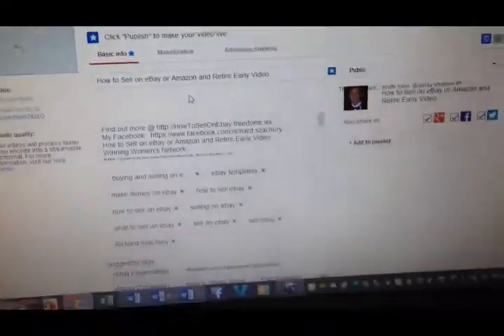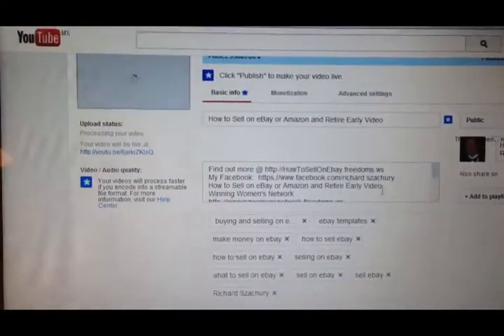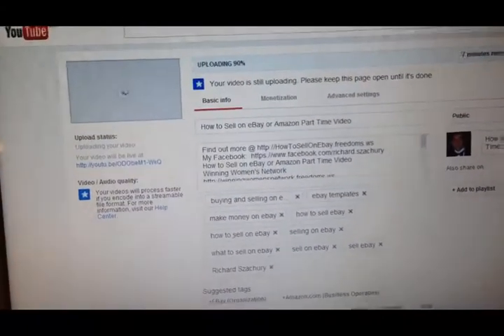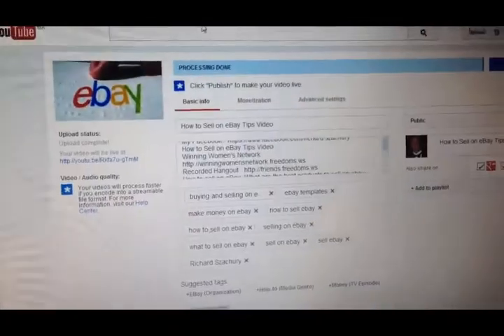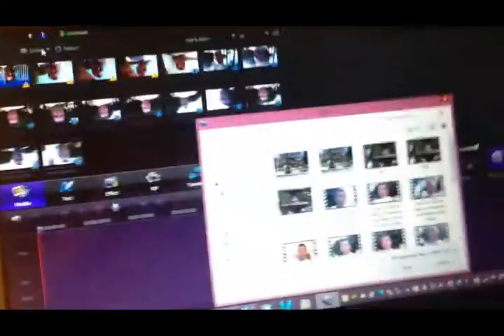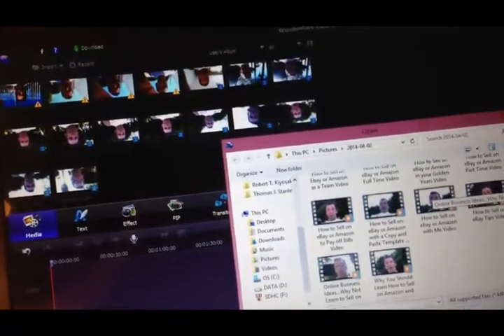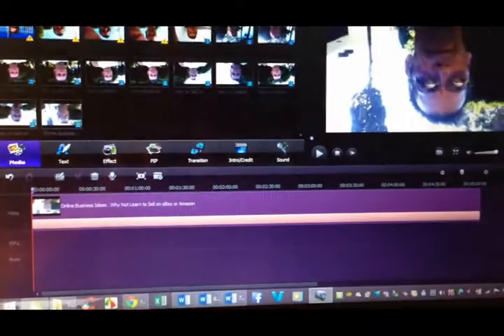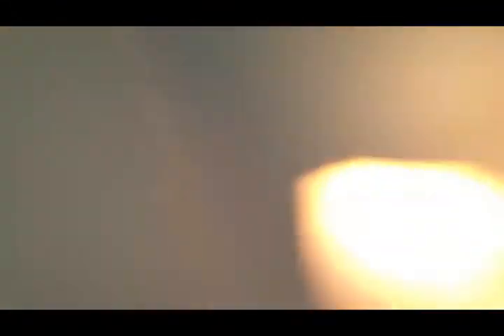How to load 5 Videos on YouTube and Have another Set Ready to Go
Sell on eBay and Earn Money on the Internet
How to sell on eBay, What are the best products to sell on ebay
Top Keywords Search for How to sell on eBay.
buying and selling on ebay
ebay templates
make money on ebay
how to sell ebay
sell ebay
how to sell online
how to sell in ebay
how to sell products online
how to sell things online
how to sell things on ebay
how to sell stuff online
how to sell stuff
sell online
buying and selling
sell stuff
sell products online
selling on the internet
selling on line
things to sell on ebay
sell items
online selling
ebay selling
ebay sell
online selling sites
ebay how to sell
sell stuff on ebay
online sell
selling items
selling stuff
making money on ebay
how do i sell on ebay
ebay stores
ebay official site
ebay sign in
ebay tools
ebay account
ebay sales
auction sites
ebay business
ebay to sell
selling sites like ebay
ebay seller account
selling websites like ebay
how to use ebay
ebay software
how do you sell on ebay
products to sell online
best products to sell online
what to sell online
things to sell online
items to sell
how to auction on ebay
how to sale on ebay
ebay ecommerce
products to sell on ebay
ebay business ideas
ebay template
ebay seller tools
ebay selling software
ebay selling tools
ebay lister
ebay listing template
ebay listing
start an ebay business
starting an ebay store
hot selling items on ebay
ebay sellers
ebay seller
best selling items on ebay
what sells on ebay
top selling items on ebay
learn to sell on ebay
sell it on ebay
selling on ebay tips
items to sell on ebay
stuff to sell on ebay
tips for selling on ebay
make money selling on ebay
ebay trading assistant
selling items on ebay
ebay consignment
sell items on ebay
selling on ebay for dummies
buy and sell on ebay
sell your stuff on ebay
best selling products on ebay
sell my stuff on ebay
selling stuff on ebay
help selling on ebay
ebay drop off
open ebay store
how sell on ebay
ebay selling service
free ebay templates
product to sell online
sell your items
selling products online
best things to sell online
e bay
ebay template design
ebay templates free
ebay buying
ebay consignment stores
ebay free stuff
free ebay template
ebay template free
where to sell online
selling products
places to sell online
stuff to sell online
how to sell on internet
stuff to sell
ebay selling strategies
ebay selling books
business on ebay
options for beginners
buying on ebay
how to sell on ebay for beginners
selling books on ebay
cost of selling on ebay
what sells best on ebay
hottest selling items on ebay
best selling ebay items
top selling ebay items
sell on ebay store
sell things on ebay
selling things on ebay
selling clothes on ebay
sell books on ebay
best sellers on ebay
how to start selling on ebay
learn how to sell on ebay
most sold items on ebay
ebay selling guide
how do you sell stuff on ebay
cost to sell on ebay
how to sell on ebay for beginners free
what sells well on ebay
how do you sell things on ebay
selling art on ebay
selling tips on ebay
ebay selling tips
ebay selling fees
selling on ebay fees
ebay drop shipping
top sellers on ebay
ebay drop off stores
how to buy on ebay
ebay top selling items
ebay drop off store
ebay best selling items
selling on e bay
ebay selling limits
ebay selling manager
hot sellers on ebay
tips on selling
ebay uk
selling products on ebay
learning to sell on ebay
advertise on ebay
to sell on ebay
auctions on ebay
buying cars on ebay
ebay buy and sell
ebay for dummies
selling on ebay tutorial
best selling on ebay
how to sell on ebay for free
sell on ebay for you
sell on ebay for me
selling furniture on ebay
selling records on ebay
how do i sell stuff on ebay
fees for selling on ebay
highest selling items on ebay
selling on ebay books
top selling products on ebay
how do you sell items on ebay
things that sell on ebay
sell for me on ebay
sell for you on ebay
ideas to sell on ebay
top ebay selling items
guide to selling on ebay
most selling items on ebay
how to sell item on ebay
how to advertise on ebay
top selling items ebay
sell on ebay for free
ebay selling secrets
how do i sell things on ebay
top selling on ebay
where to find items to sell on ebay
ebay selling tips and tricks
start selling on ebay
easy things to sell on ebay
making money selling on ebay
what can you sell on ebay
whats selling on ebay
items that sell on ebay
tips on selling on ebay
selling dvds on ebay
hot to sell on ebay
ebay for beginners